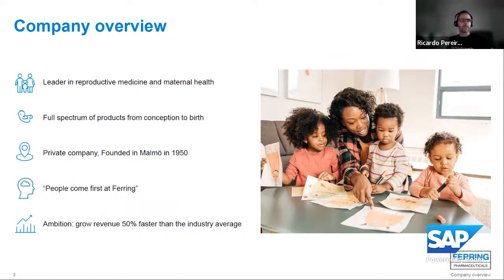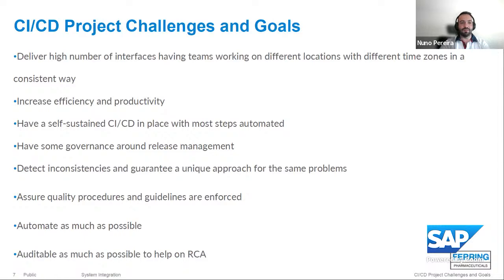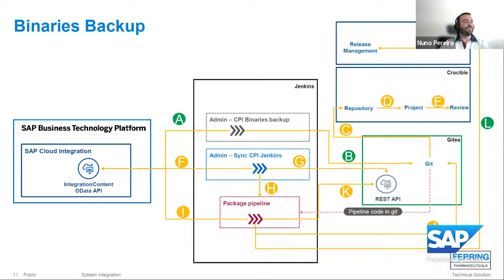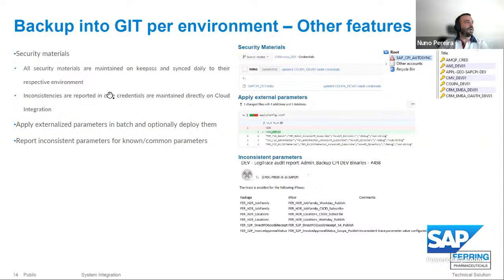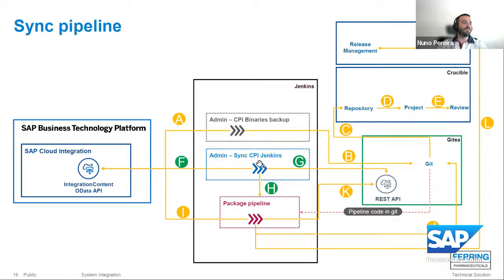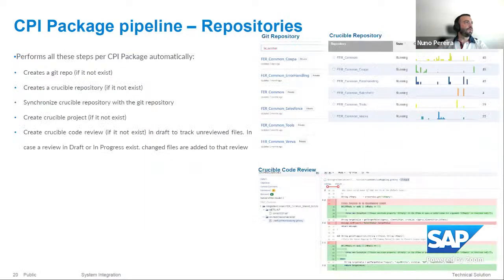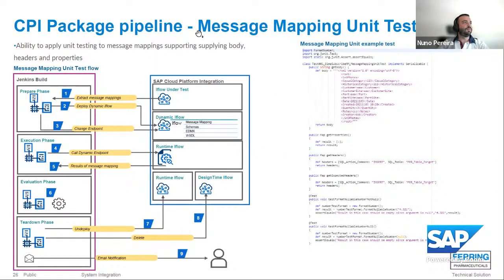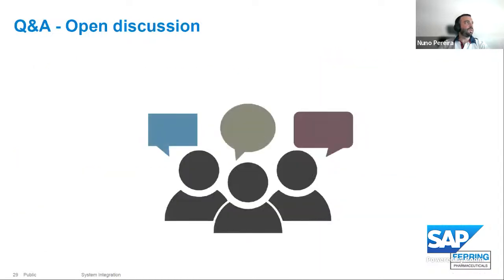SAP Community call: CI/CD for SAP Integration Suite at Ferring Pharmaceuticals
In this call, SAP customer Ferring Pharmaceuticals will outline their sophisticated approach to benefit from Continuous Integration and Continuous Delivery (CI/CD) for their development activities around SAP Integration Suite – followed by an open discussion with several experts from SAP, where participants can also bring their expectations towards the CI/CD offering from SAP for SAP Integration Suite.

Visit the SAP Integration Suite topic page on the SAP Community